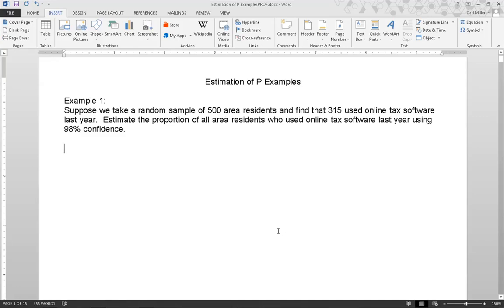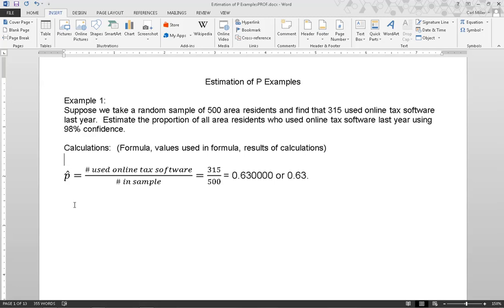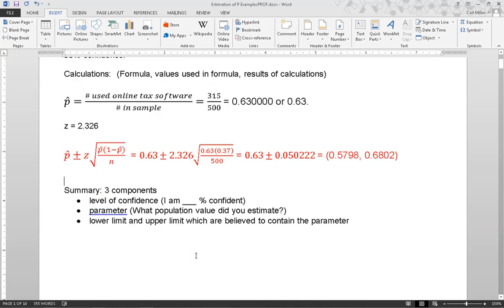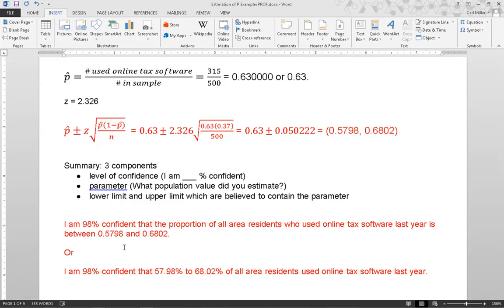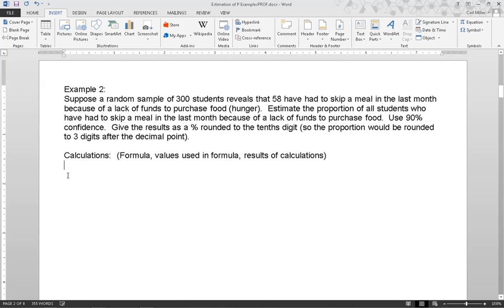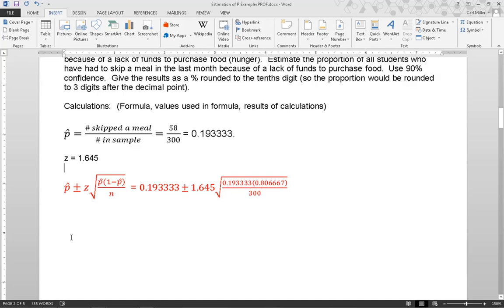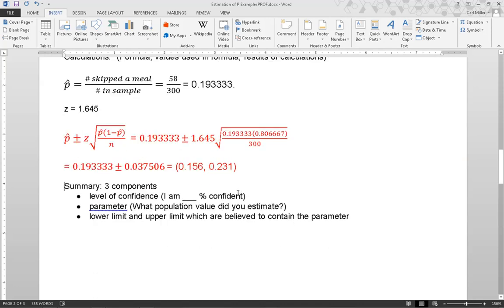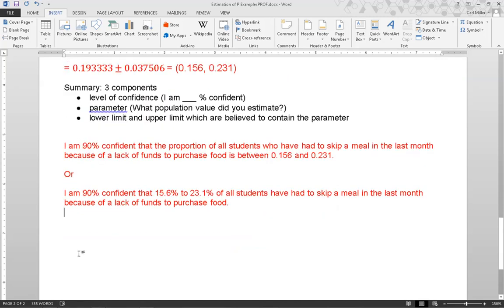Estimation of P Examples